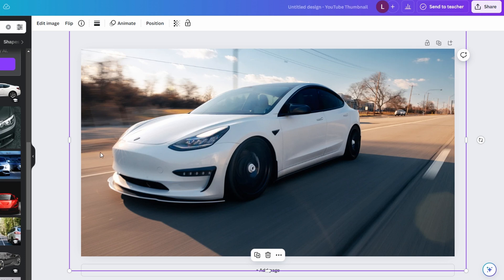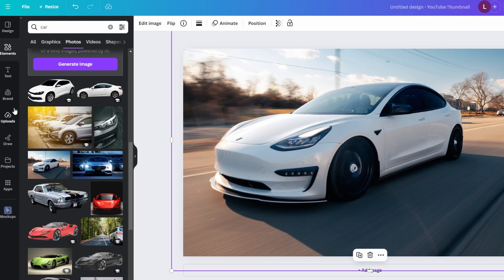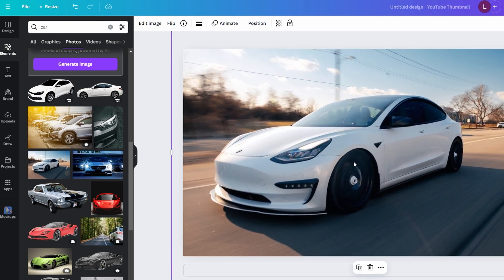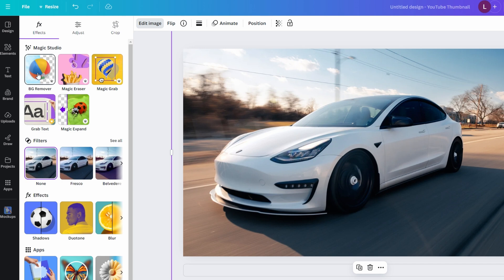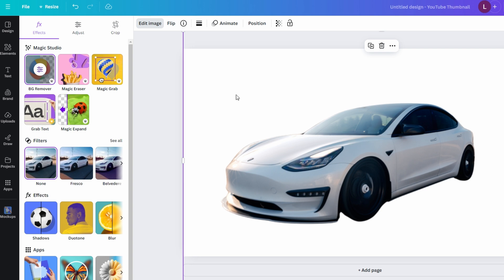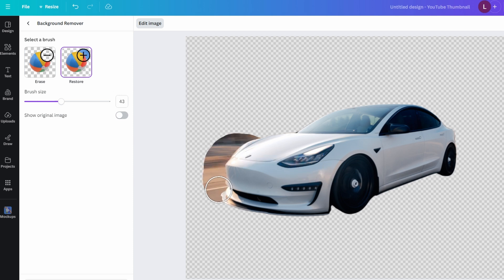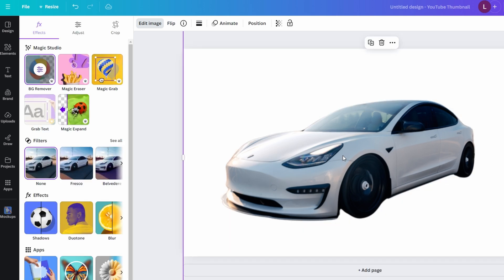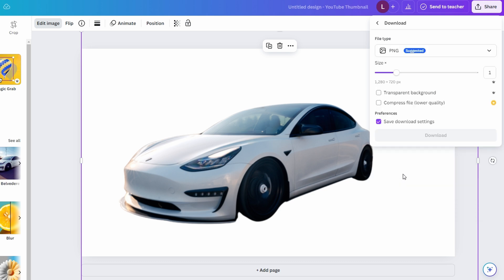How To Remove Background in Canva - 2025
How to Remove Backgrounds in Canva

1. **Open Canva and Create a New Design:**
   - Start by opening Canva and creating a new design or selecting an existing one where you want to remove the background from an image.

2. **Upload Your Image:**
   - Upload the image you want to edit by clicking on the **"Uploads"** tab on the left side of the screen, then select **"Upload Files"** and choose the image from your device.

3. **Add Image to Canvas:**
   - Once your image is uploaded, drag and drop it onto your canvas.

4. **Select the Image:**
   - Click on the image to select it. This will open up a toolbar at the top of the screen.

5. **Access the Background Remover:**
   - With the image selected, go to **"Edit Image"** in the top toolbar.
   - In the options that appear on the left side, find and click on the **"Background Remover"** tool located under the **"Effects"** section.

6. **Remove the Background:**
   - Canva will automatically process the image and remove the background. This may take a few seconds.
   - The result will show the subjects of your image with a transparent background.

7. **Fine-Tuning the Result:**
   - If Canva didn’t get the background removal exactly right, you can use the **"Erase"** or **"Restore"** brushes:
     - **Erase:** Removes additional parts of the image.
     - **Restore:** Brings back parts of the image that may have been removed by mistake.
   - Adjust the brush size as needed, and click and drag on the image to make corrections.

8. **Apply Changes:**
   - Once you're satisfied with the background removal, click **"Apply"** to finalize the changes.
   - Note that applying these changes will permanently remove the background, so if you need to make further adjustments, you'll have to undo or restore the original.

9. **Saving or Downloading the Image:**
   - After applying the changes, you can use the edited image in your design, or download it by clicking on **"Share"** - **"Download"**, and choosing your preferred file format (e.g., PNG for transparency).

10. **Optional: Restore Original Image:**
    - If you need to revert to the original image with the background, you can click **"Restore Original"** in the edit menu or use the undo command (Ctrl/Cmd + Z).